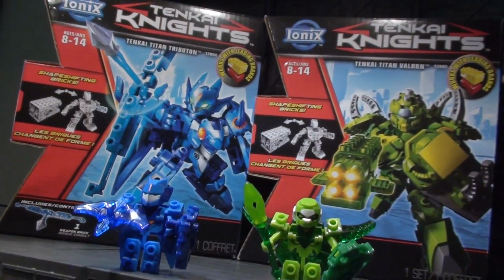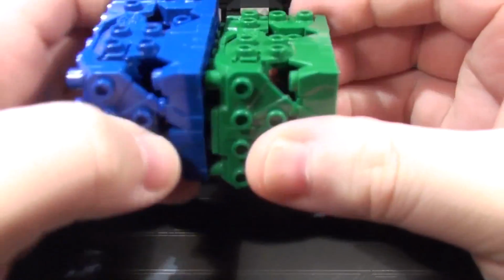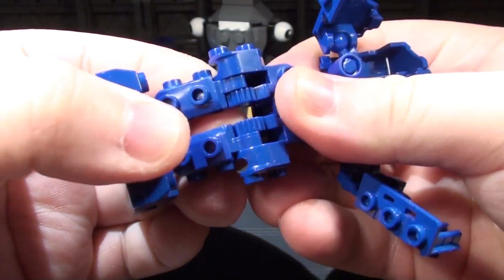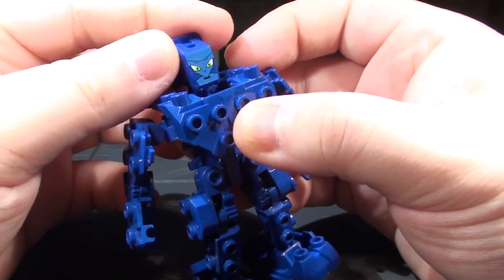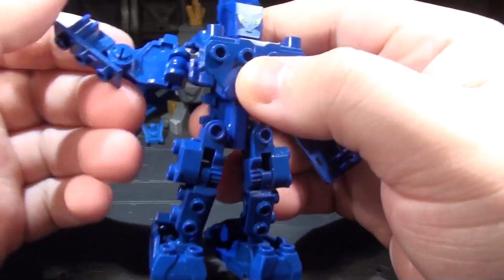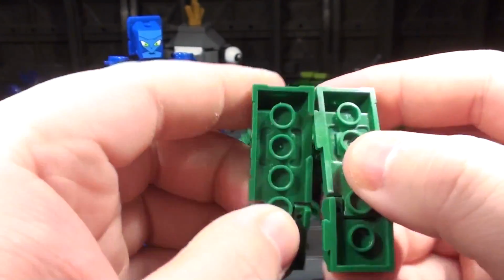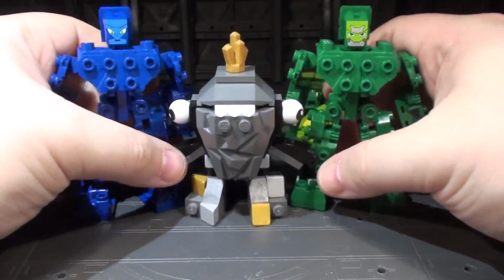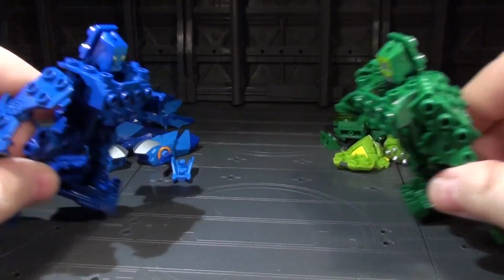Tenkai Titans Tributon and Valorn - Vangelus Review 233-A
--EDIT-- I mixed up the yellow guy with the blue guy!  FYI.

We've built 'em, we've opened blindbags of 'em...let's try reviewing 'em.  Starting with wave 2, thanks to Spinmaster!